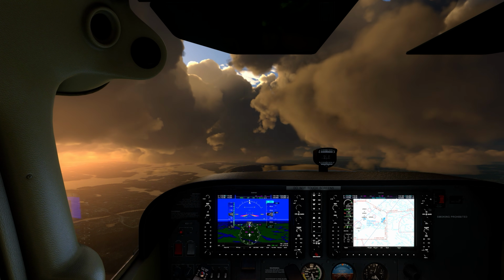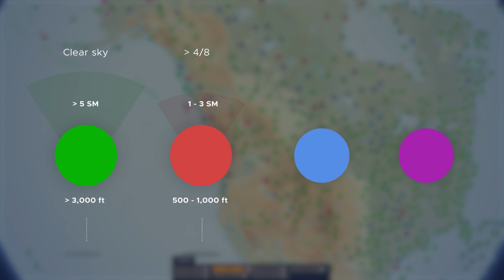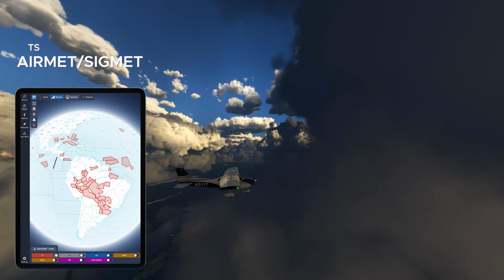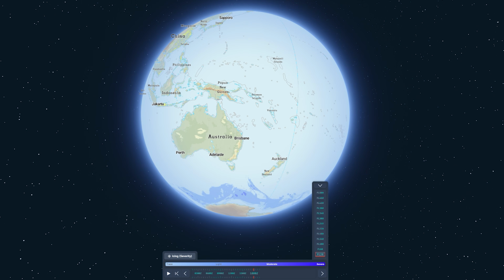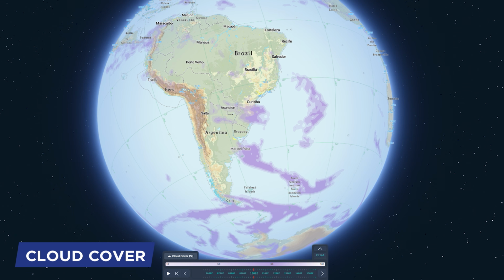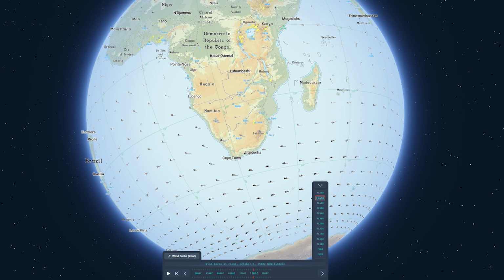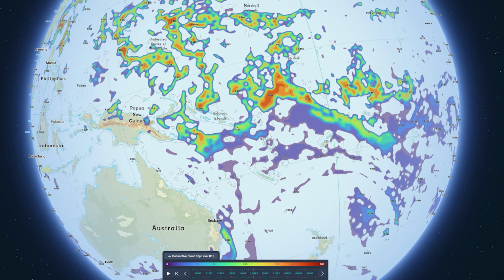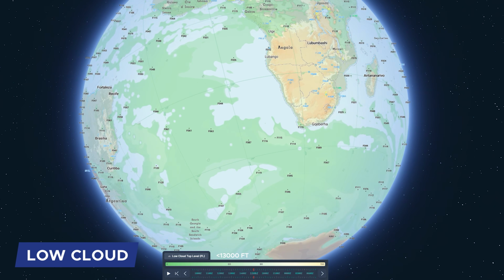Navigraph Weather Overlays: Your Ultimate Weather Forecasting Tool for Flight Simulation!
Looking for the perfect weather forecasting tool to enhance your Flight Simulator experience? Look no further! In this video, we're going to introduce you to Navigraph Weather Overlays, the must-have app that brings real-world weather forecasting data into your virtual cockpit.

Navigraph Weather Overlays is your key to accessing up-to-date weather information while you fly. Whether you're planning a cross-country flight, testing your skills in challenging conditions, or just want to enjoy a sunny day in the skies, this app has you covered.

In this tutorial, we'll guide you through the usage of Navigraph Weather Overlays, ensuring you're always prepared for whatever Mother Nature throws at you during your flights.

Key Topics Covered:

- Introduction to Navigraph Weather Overlays

- Realistic Weather Forecasting for Flight Simulator

- How to Make the Most of Navigraph Overlays

Don't miss out on the opportunity to make your flights as realistic as possible with Navigraph Weather Overlays.

00:00 Introduction
00:14 Radar
00:51 Category
01:05 Ceiling
01:43 Coverage
02:00 Dewpoint, Temperature, Visibility & Wind Barbs
02:11 AIRMET/SIGMET
03:34 Turbulence
04:02 Icing
04:30 Reflectivity
04:58 Cloud Cover
05:17 Temperature
05:51 Jet Streams
06:14 Wind Barbs
06:27 MSL Pressure
06:47 Tropopause
07:21 Visability
07:37 Convective Cloud
08:21 High, Middle & Low Cloud
08:54 Vertical Velocity
09:26 End